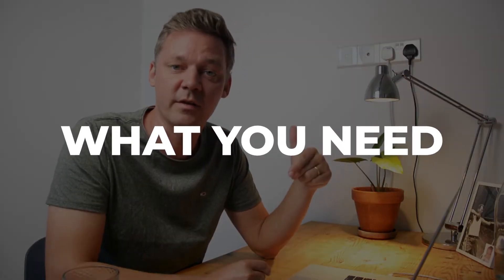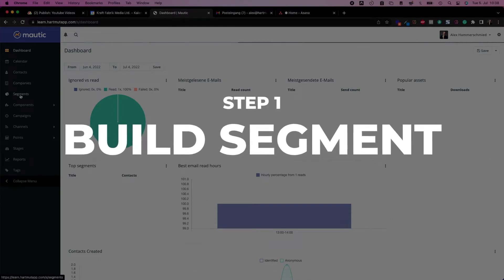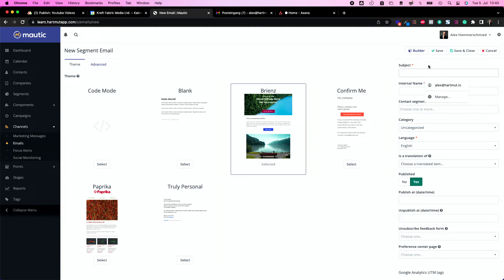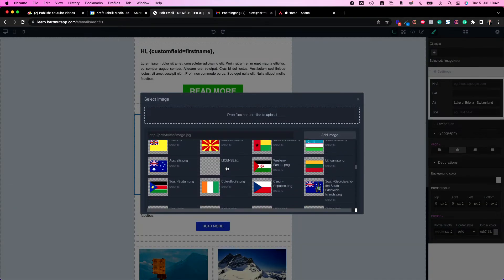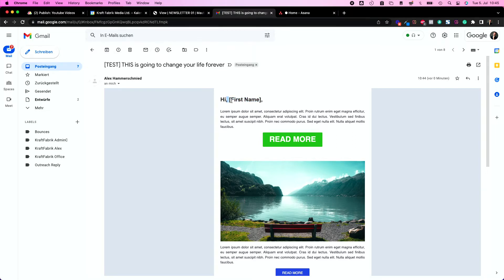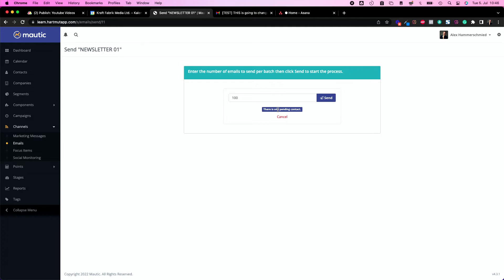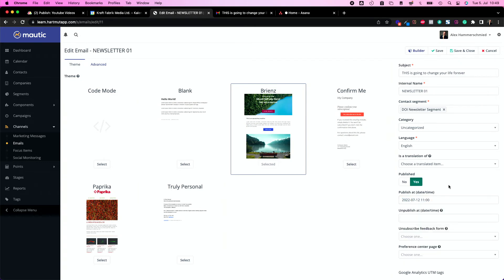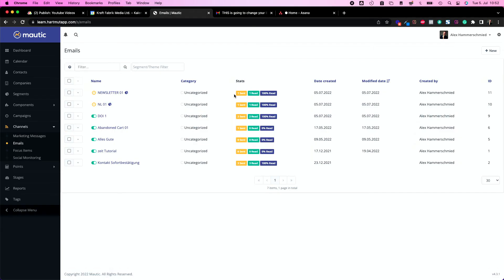Mautic 4 SEND NEWSLETTERS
Sending email newsletters manually is extremely time-consuming and stressful! Use Mautic instead - the best marketing automation tool in the world.
Connected to a bulk mailing system like Amazon SES, you can use Mautic to send an unlimited number of emails that end up in the recipients' inbox instead of their spam box.
In Mautic, however, the function is not called "Newsletter" but "Segment E-Mail" - because you can send such an e-mail to an entire segment. The practical thing about it is that you can create many segments and thus send different newsletters on different topics.

Now all you have to do is write them!

For this tutorial you need:
- Mautic
- Segment

Content:
0:00 Intro
0:33 What you need
0:42 Install mautic
0:56 Cronjobs
1:27 Segment
2:06 No code
4:36 Templates